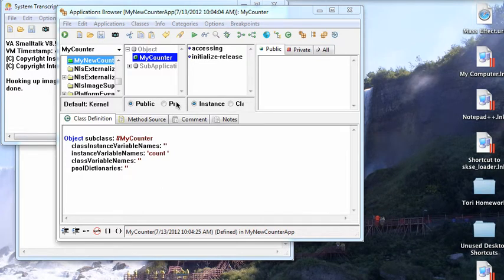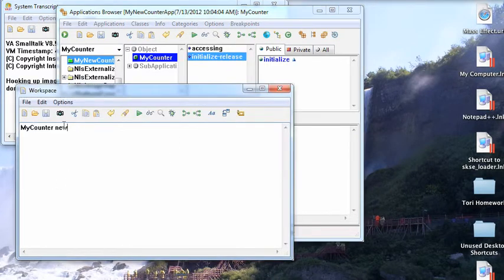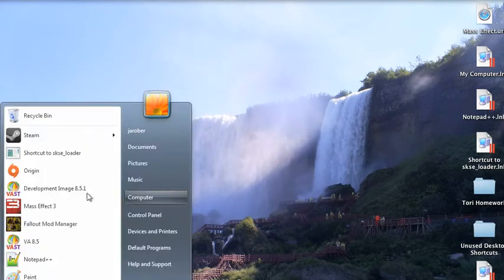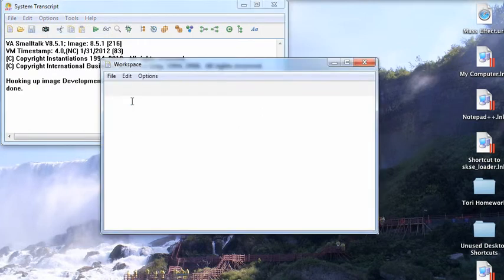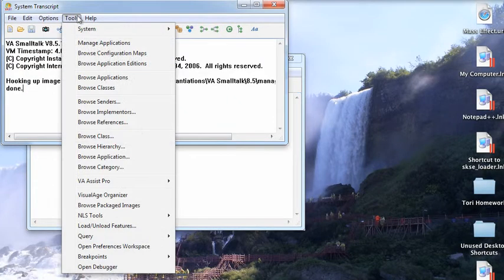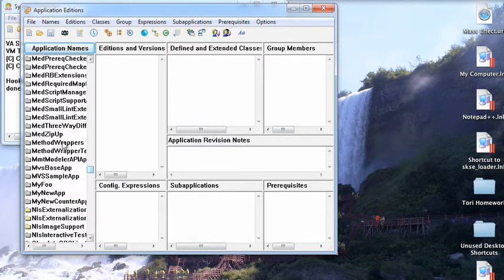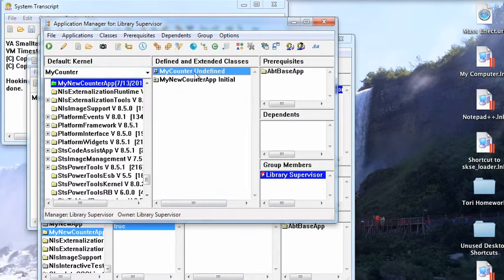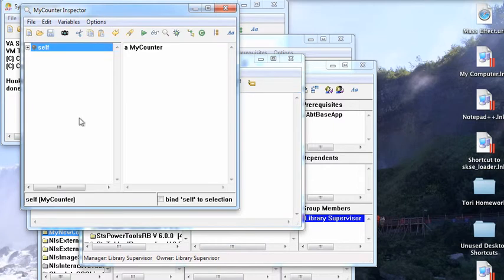ST 4U 257: Code Recovery in VA Smalltalk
In VA, you have ENVY - which makes code recovery a lot easier than sorting through the changes files as you do in most other Smalltalks.  We'll take a look at that today